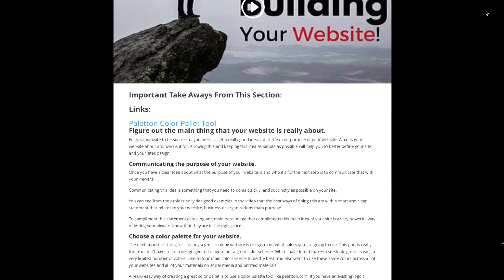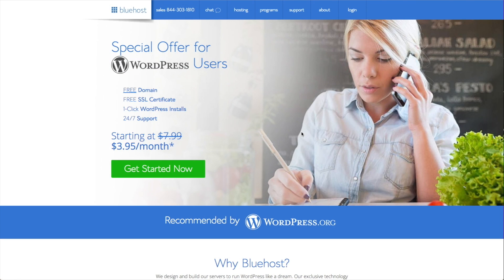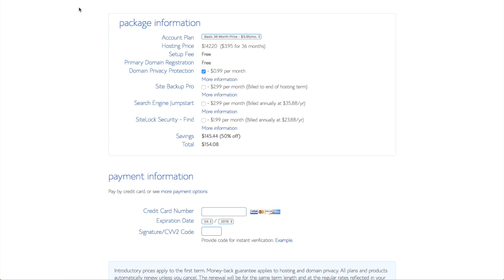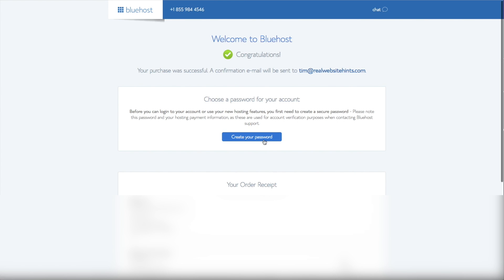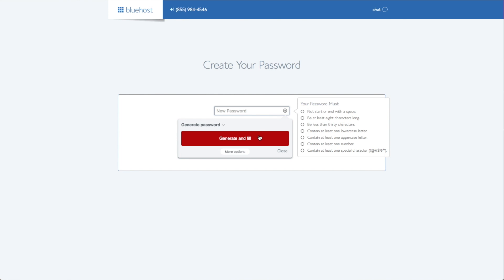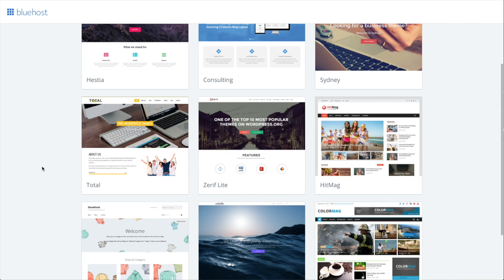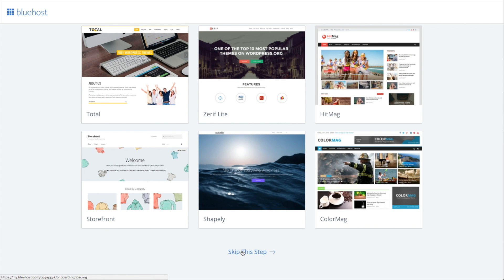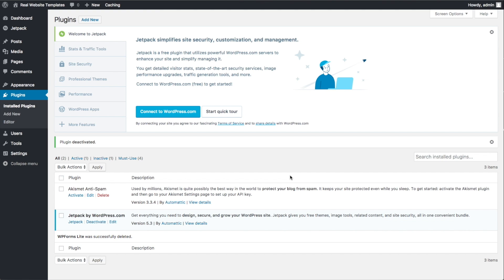How To Install WordPress on Bluehost. You won't believe how easy it is!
It's now super easy to install WordPress on Bluehost! I'll guide you thru the process step-by-step.

You'll learn step by step how to configure WordPress on Bluehost, and then how to property set up your WordPress website. I just love the new wordpress installation method that Bluehost offers. It's as simple as signing up for their hosting and then bam! WordPress is installed, really cool!

Start your setup with a free SSL certificate by using the link above.

Bluehost is a great choice to build a website. Bluehost and WordPress are a great fit. Bluehost is one of the top recommended hosting companies by WordPress.org and is frequently recommended around the internet.

The method of installing WordPress on Bluehost that I cover in this video is by far the easiest way to install wordpress that I have seen. As soon as you signup for Bluehost WordPress is installed.

The WordPress hosting on bluehost also features a new simplified hosting management dashboard that is easy to understand and manage. You still have access to all of the advanced hosting features should you need them, but for everyday web hosting management of a WordPress website this setup is one of the easiest I have seen.